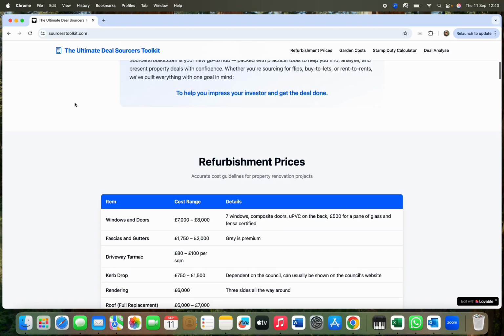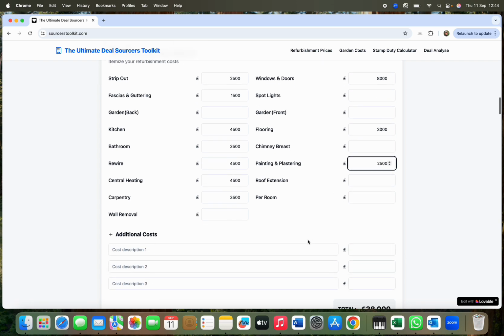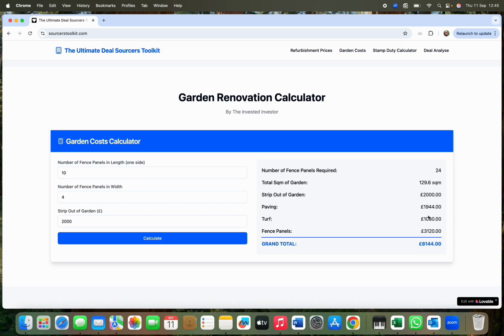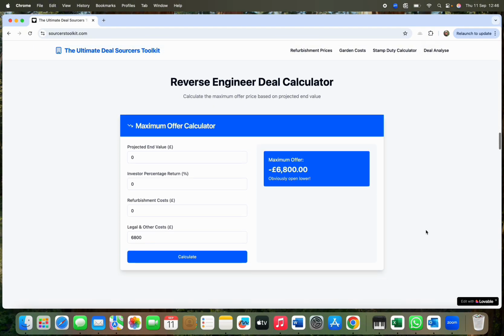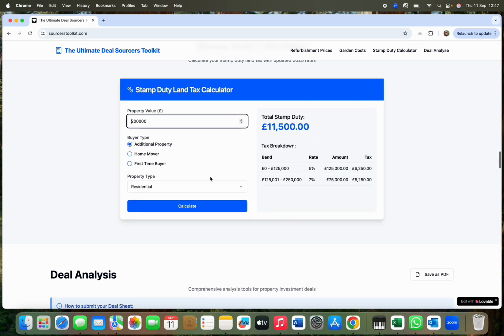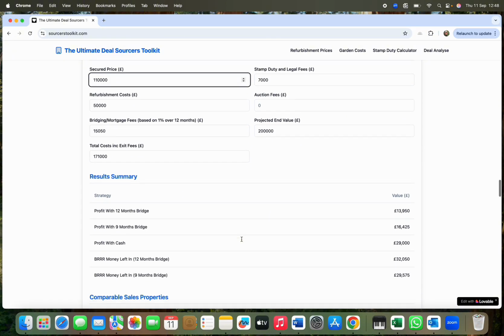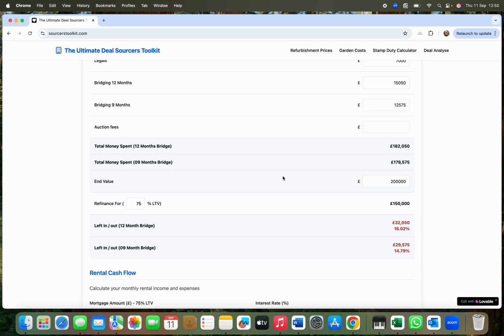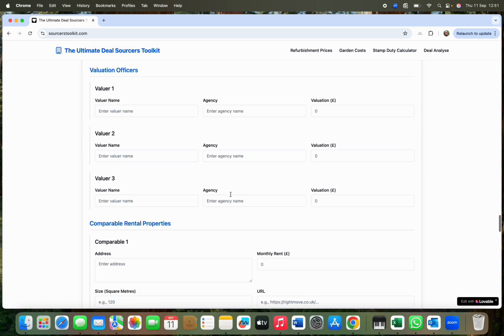Quick Guide to the Deal Sourcers Tool Kit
This is the toolkit i created for Hamilton University members to use. Here is a quick guide on how to use.